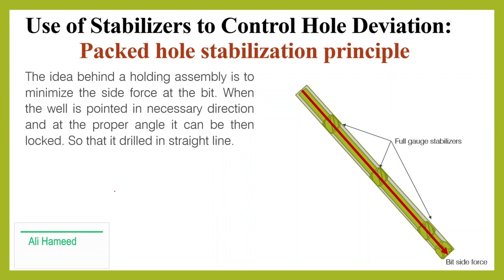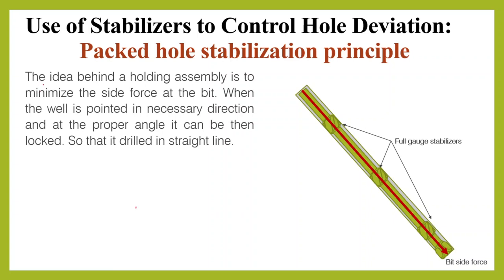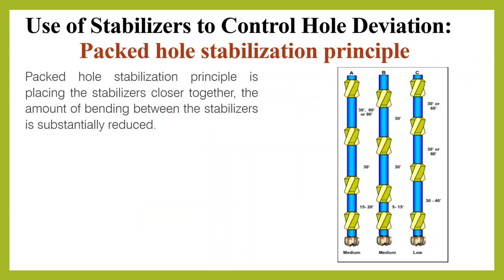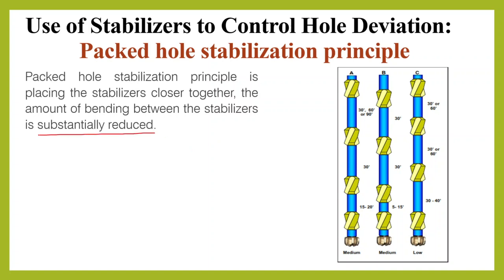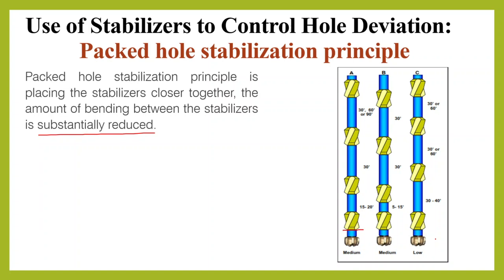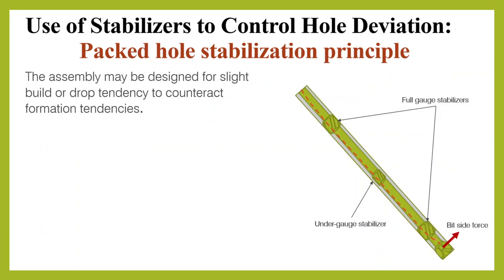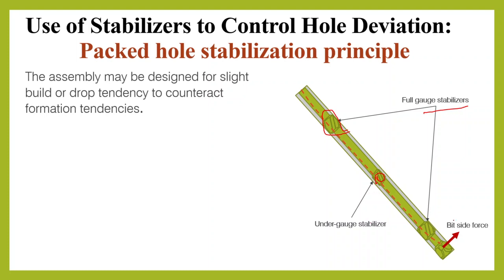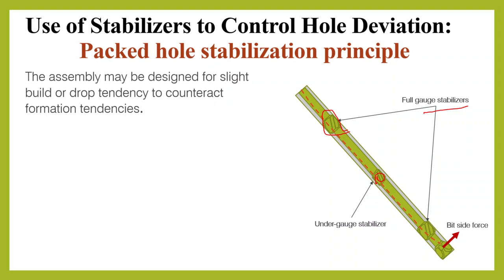packed hole stabilization principle in drilling operation and BHA design 5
in this video we will talk about the last principle that used in BHA design to control hole deviation.